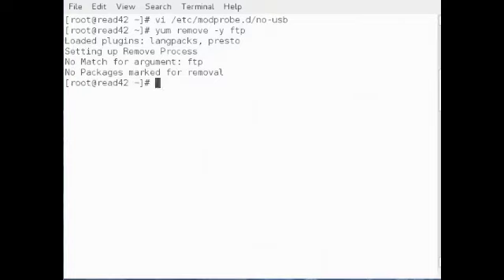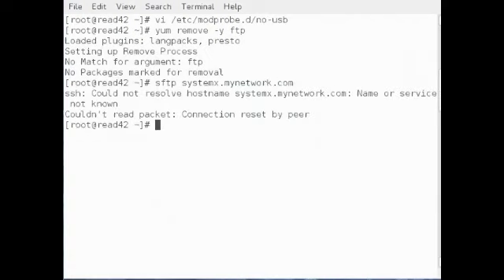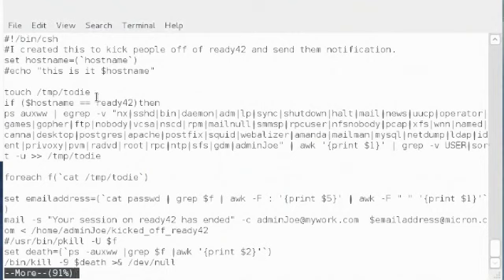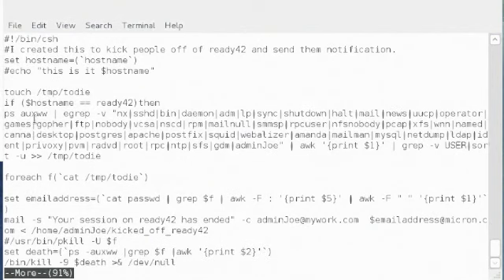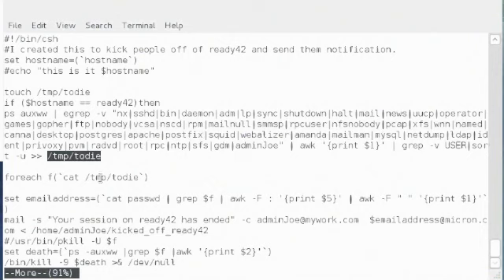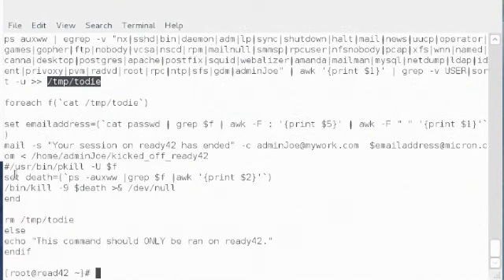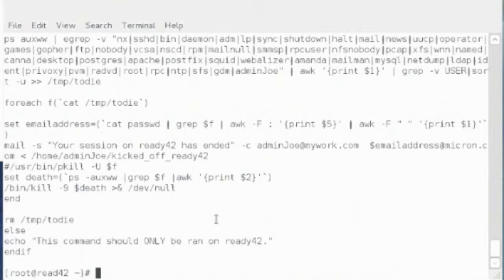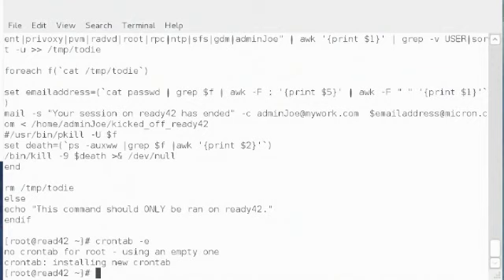Linux server hardening part3.m4v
3 of 4 Linux Server hardening